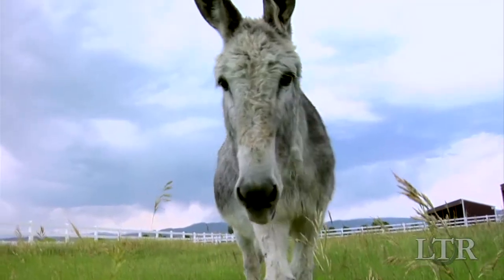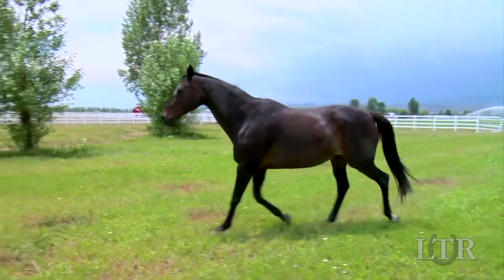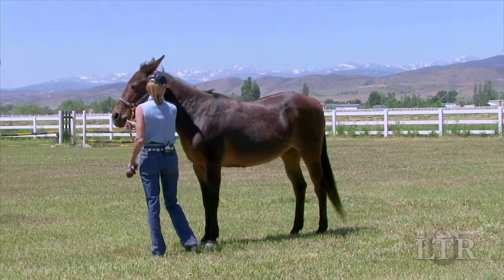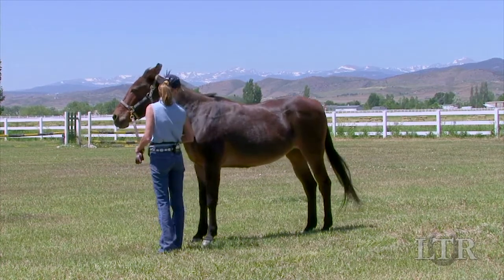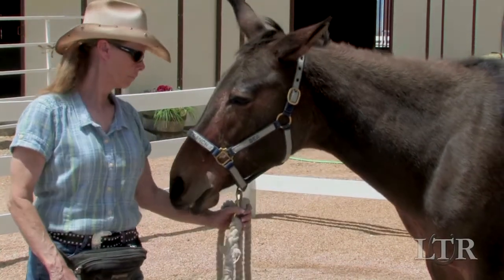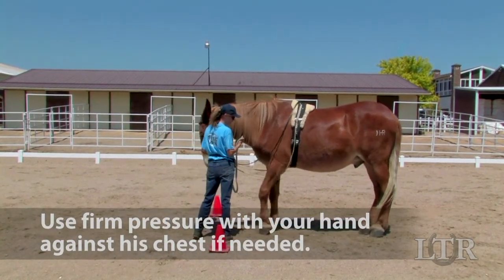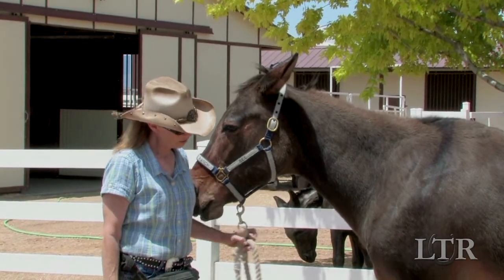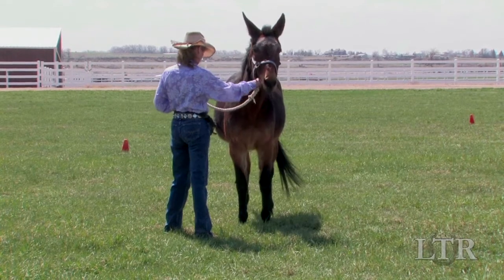LTR Training Tip #28: How to Square Up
There are many advantages to having an equine that can square up at the halt, because that means he is putting equal weight over all four feet for ideal balance and good posture.

For more information on squaring up, check out the Training Mules and Donkeys DVD series or TMD Episode 2: The Mule Foal, 15: Showmanship Review, and 17: Donkey Training, Part 1